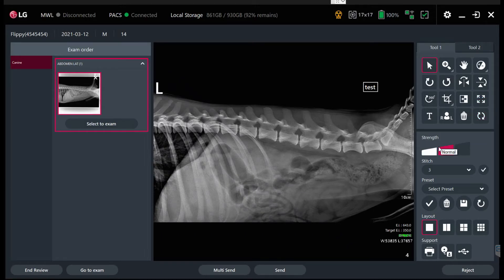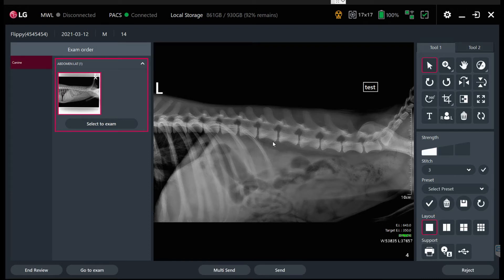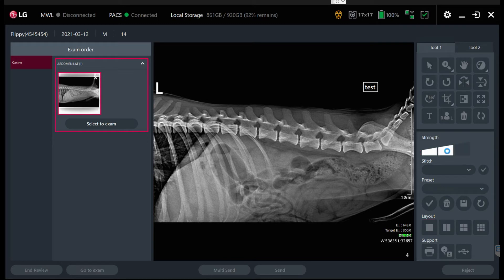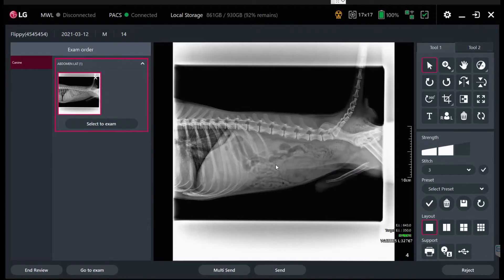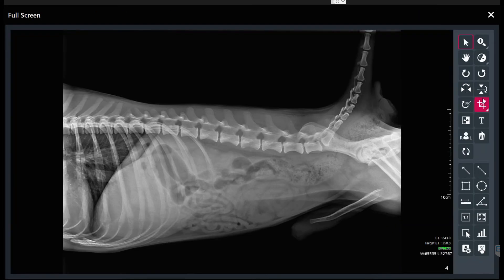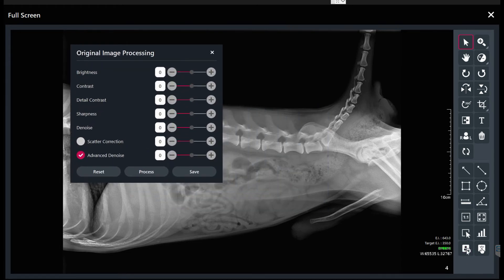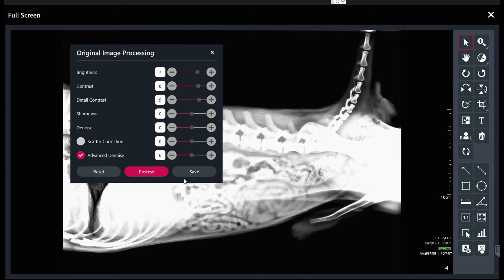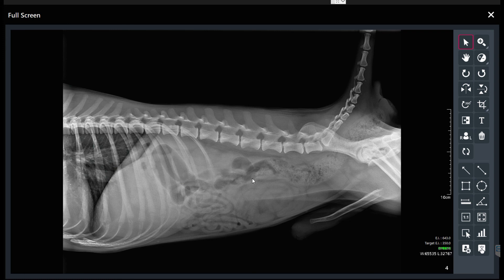LG DR System - Reprocessing Images & Algorithms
This video demonstrates the process for reprocessing images and adjusting algorithms in the AWS interface.